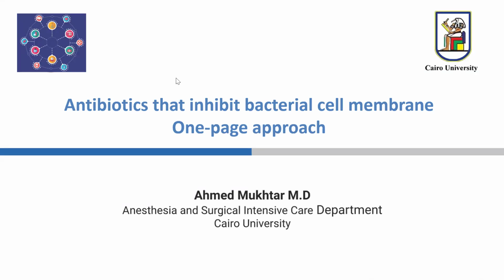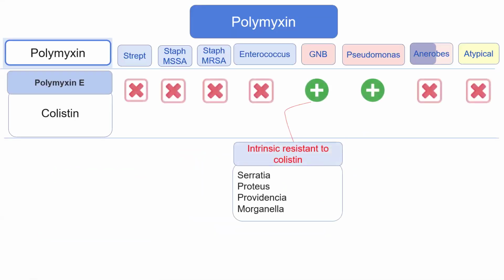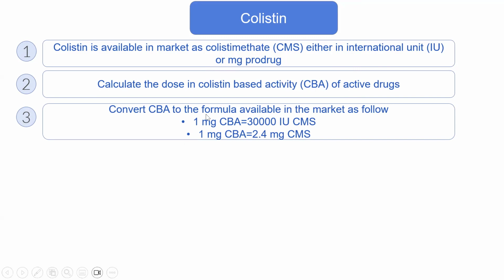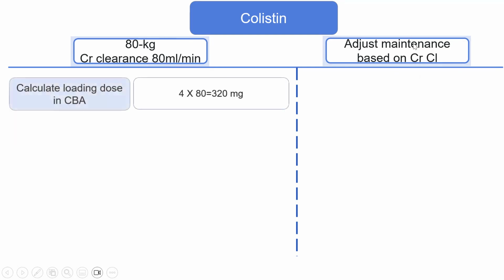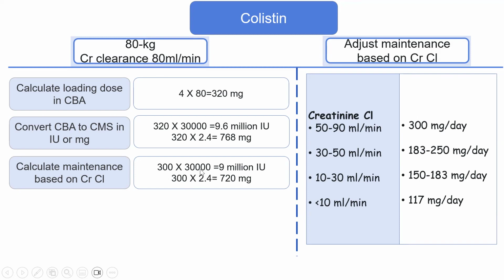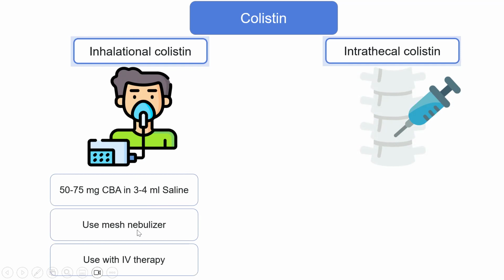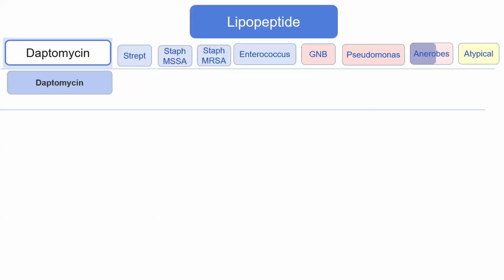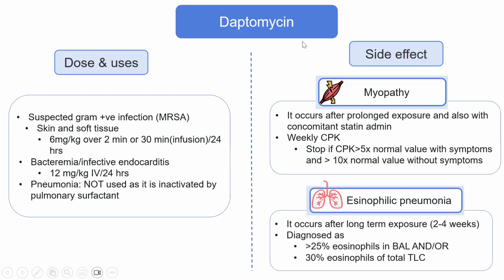What are the antibiotics that inhibit bacterial cell membrane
In this video we will discuss polymyxin and lipopeptide antibiotics